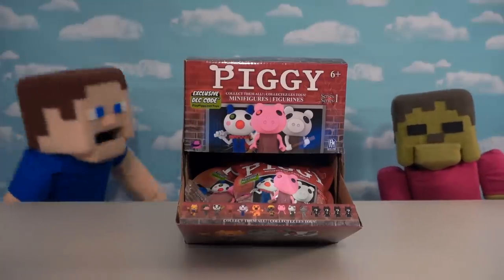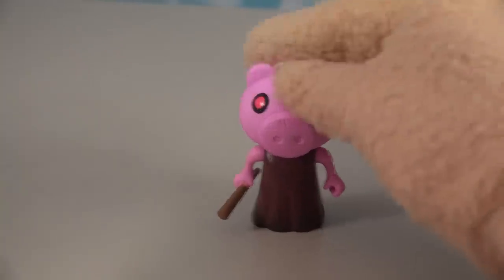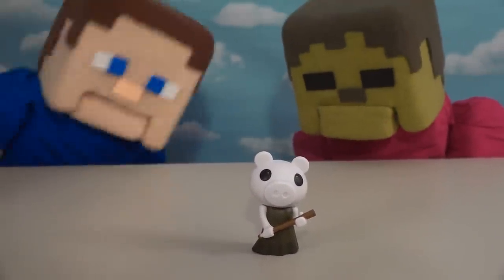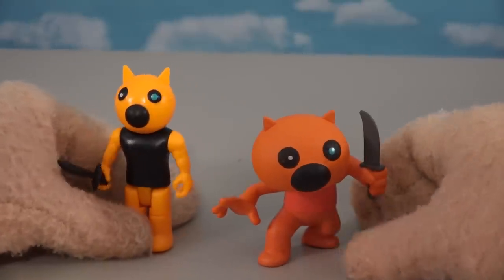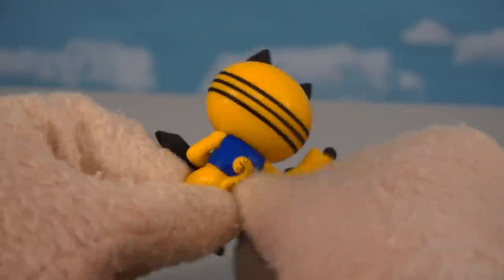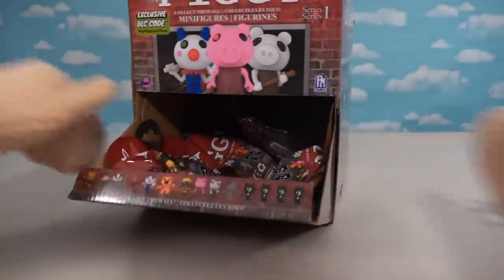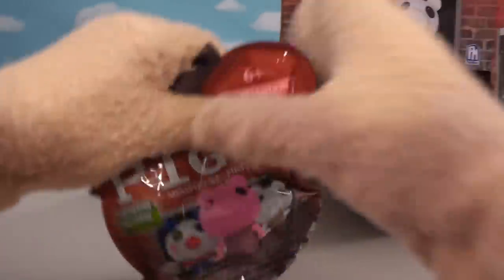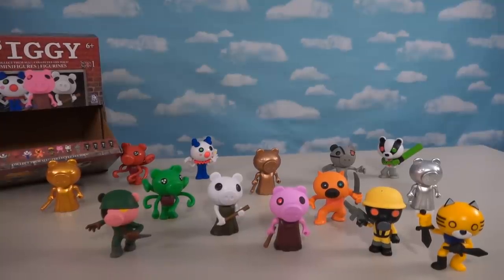PIGGY ROBLOX Blind Bag Figures SET Official PhatMojo Toys UNBOXING!!